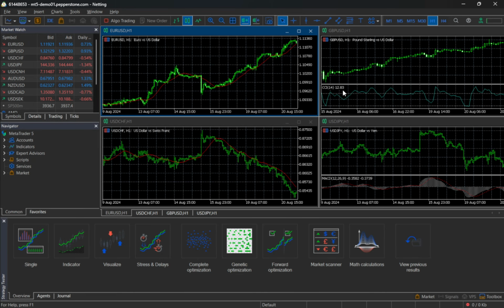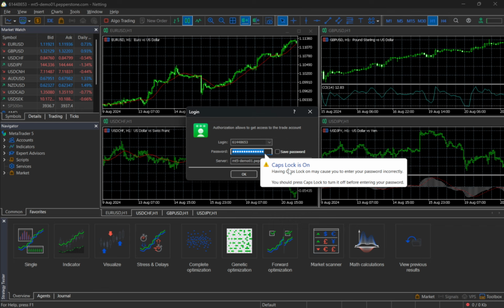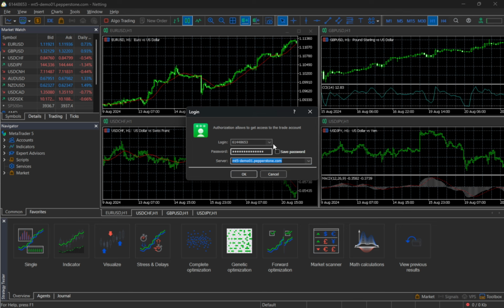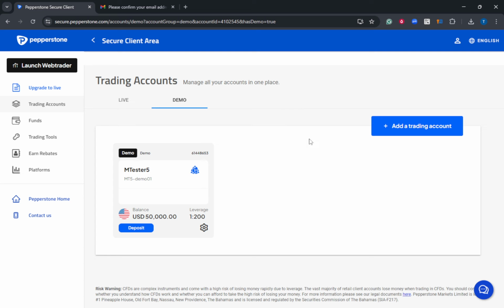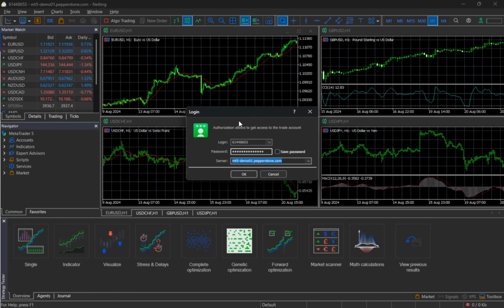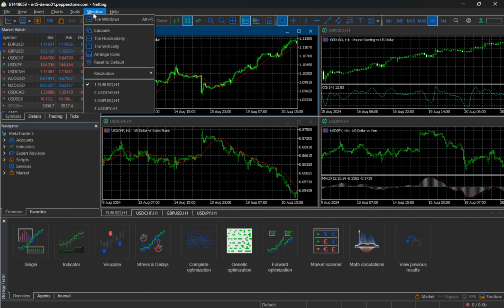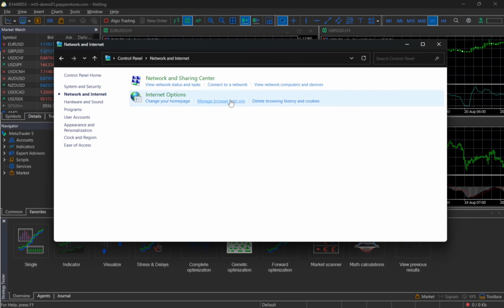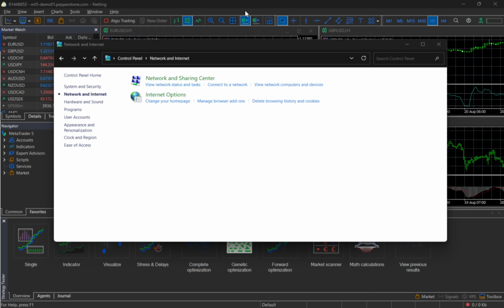How to Fix Meta Trader 5 Invalid Account [2026 Full Guide]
How to Fix Meta Trader 5 Invalid Account

In this video, we help you resolve the common issue where you encounter the Meta Trader 5 Invalid Account error, preventing you from accessing the live markets. We examine the core concepts of server synchronization and credential verification to restore your connection to the trading terminal.

Emphasizing the importance of verifying account status and reviewing recent configuration changes is vital for maintaining a secure and reliable trading environment. We navigate the account management sections and utilize the network status parameters to ensure that your brokerage details and server selections are precisely aligned. Resolving these authentication hurdles is essential for protecting your market access and ensuring your execution data is transmitted without interruption.

Technical Specs: Software: Meta Trader 5; Feature: Troubleshooting & Support

how to fix meta trader 5 invalid account, meta trader 5 invalid account error, mt5 invalid account fix, meta trader 5 login problem, mt5 connection failed, fix meta trader 5 authorization failed, meta trader 5, mt5, invalid account, trading account recovery, broker server error, forex troubleshooting, metaquotes, financial trading support, mt5 login help